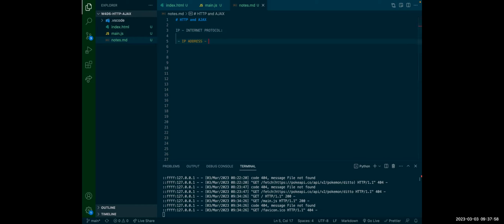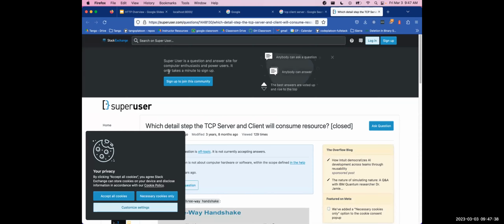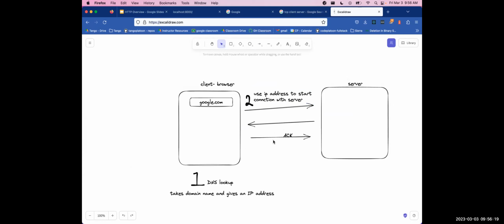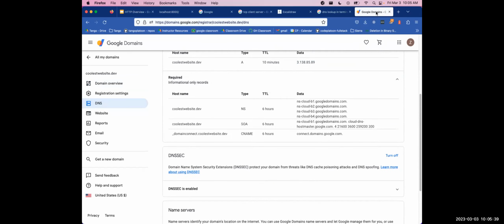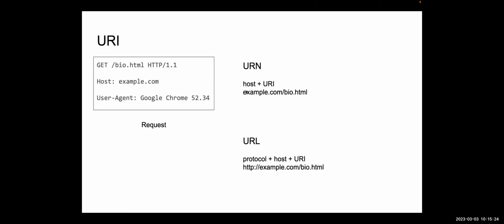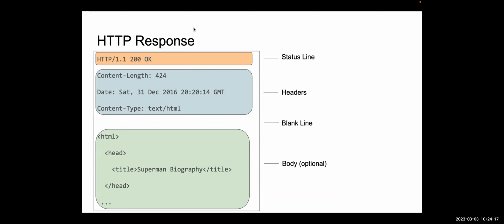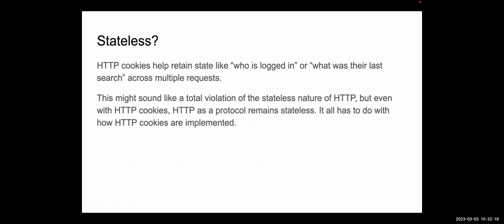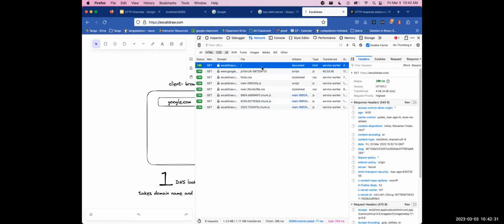W4D5: HTTP, AJAX , and APIs (1 of 2)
Tango Platoon